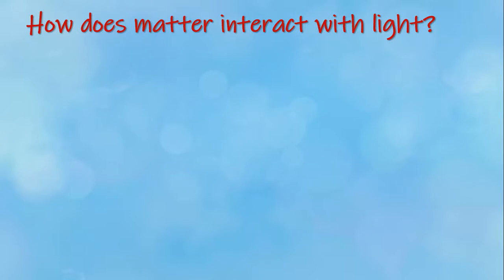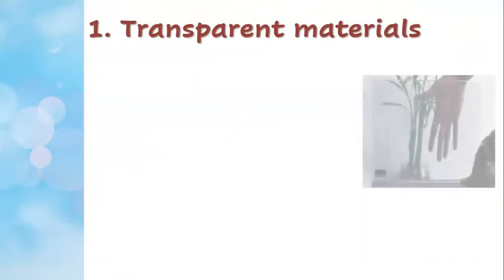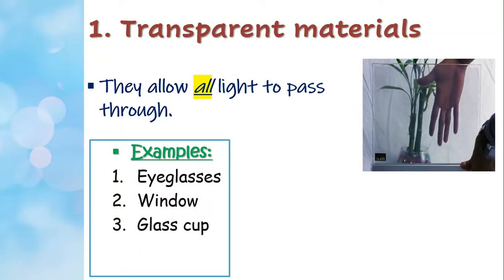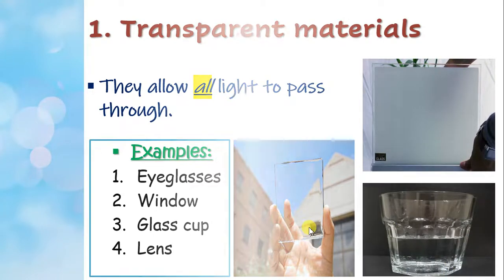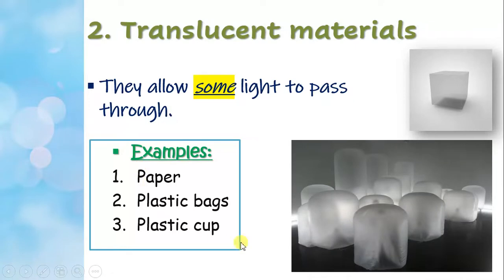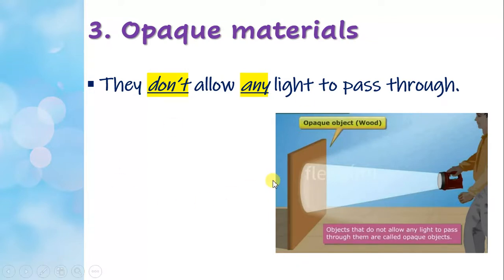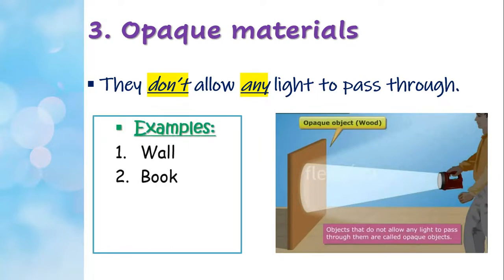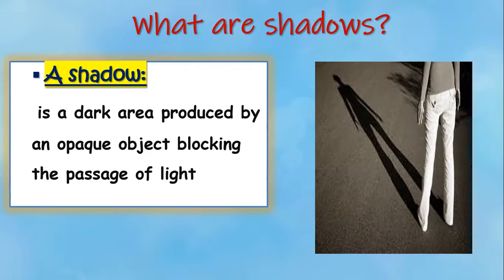Session 13 tuesday 12 5 how matter interacts with light